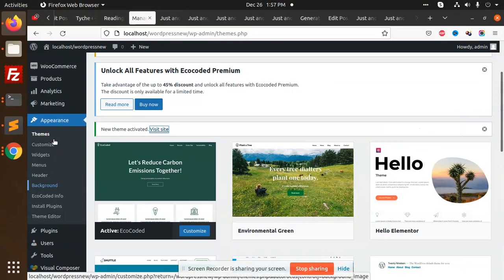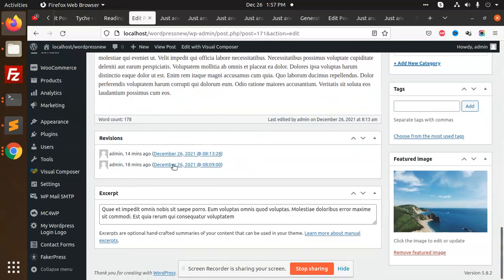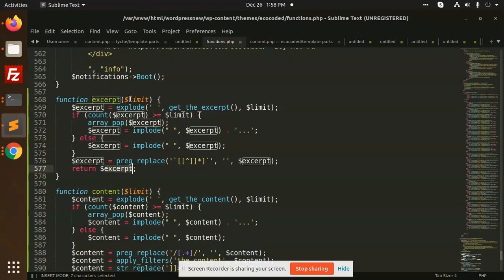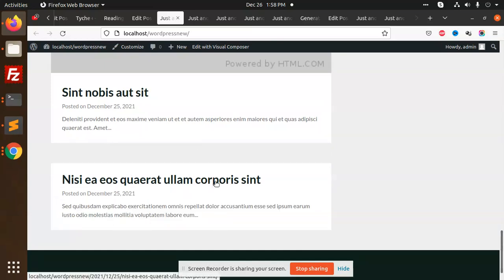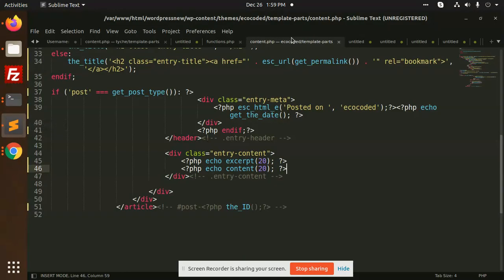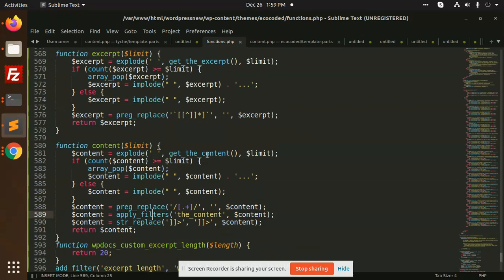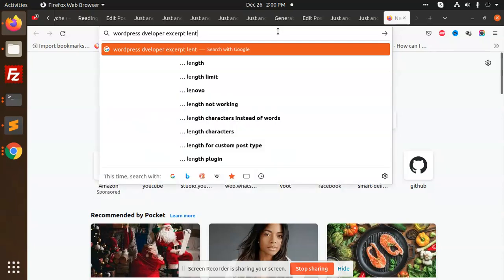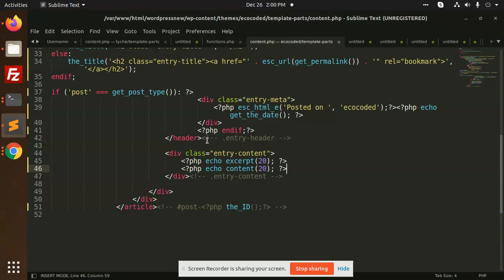How to limit excerpt length wordpress | How to wordpress limit content length in wordpress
How to limit excerpt length wordpress